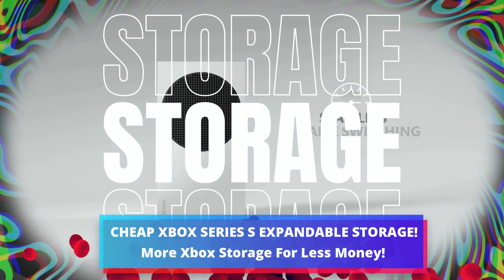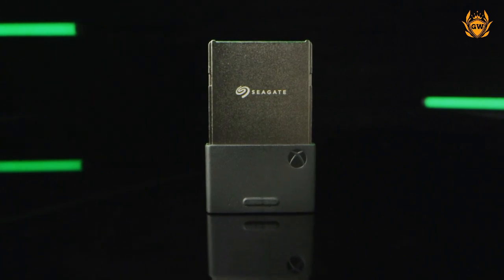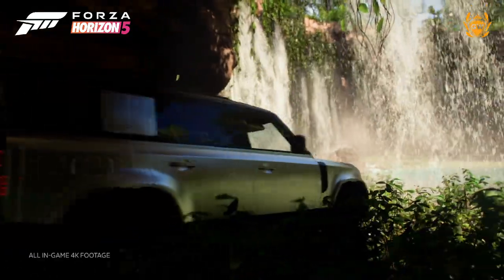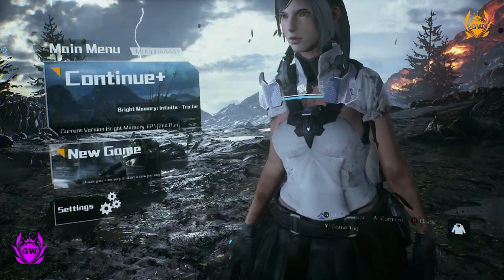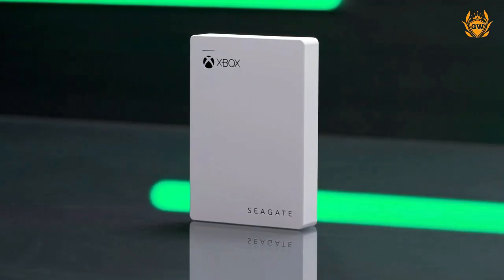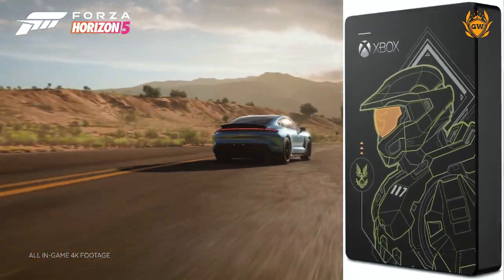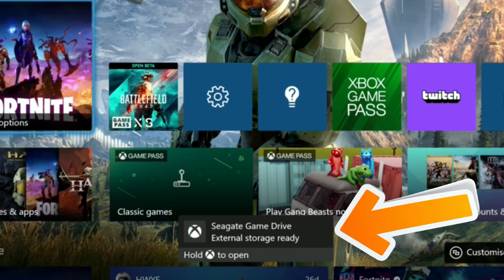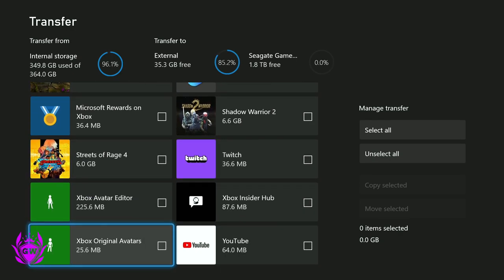CHEAP XBOX SERIES S EXPANDABLE STORAGE!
The 1TB Seagate Expansion Card is very expensive right now, buy this instead until the price drops! This CHEAP Storage option is available for Xbox Series S! Any questions, drop me a comment!

Thanks!

MURRRAAAAY